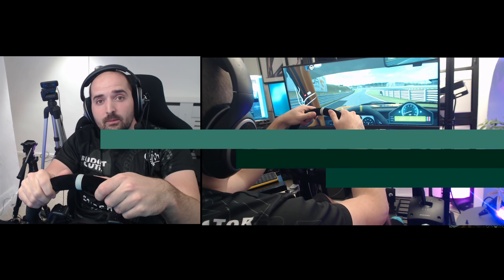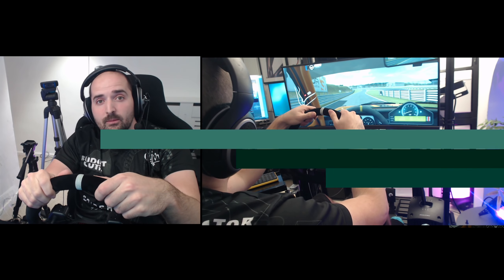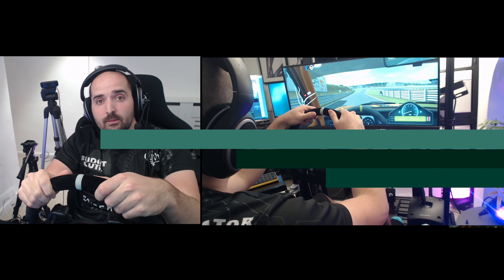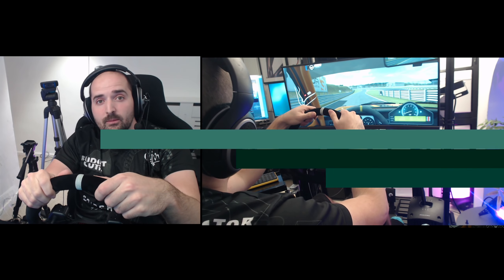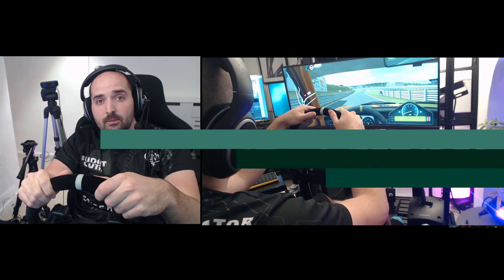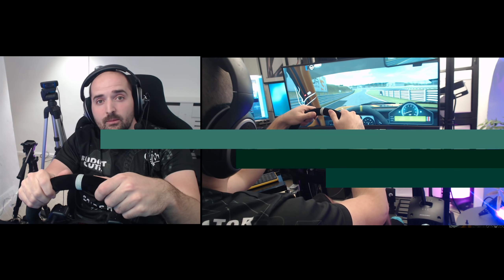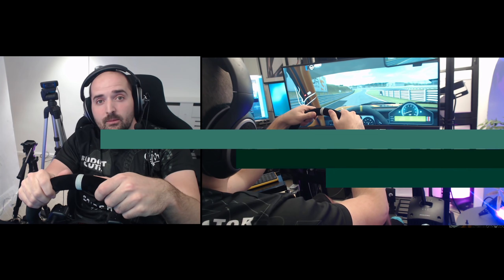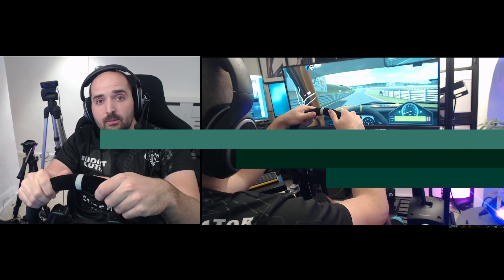Are SimRacing Gloves Stupid ?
When people say simracing the first thing you think of is of course fashion so in this video we talk about gloves how they affect the sim-racing experience and if indeed they are worth using at all.

-- SOCIAL  LINKS --

🏁 OUR KIT 🏁

◾CPU                            -  i7 6700k  OC to 4.4 GHZ
◾GPU                            -  MSI 1080TI
◾Screen                        -  BenQ EX3203R

◾OBS                             - Classic
◾CAM                            - C920